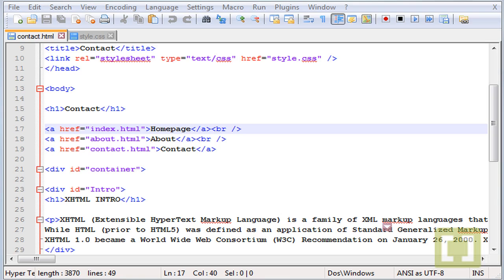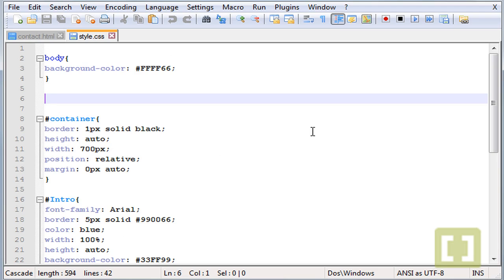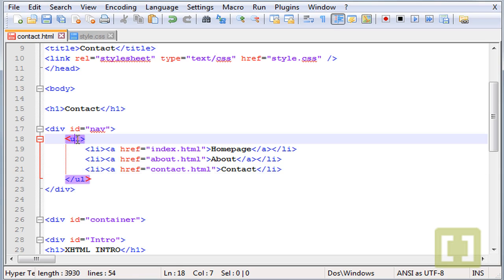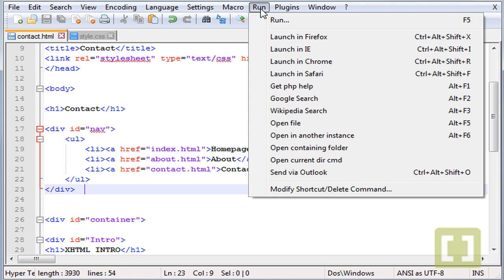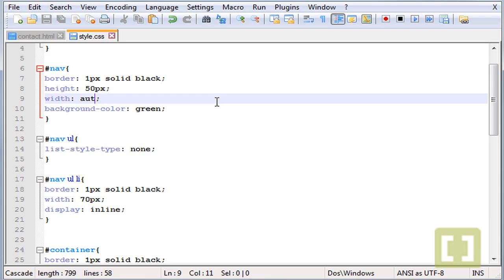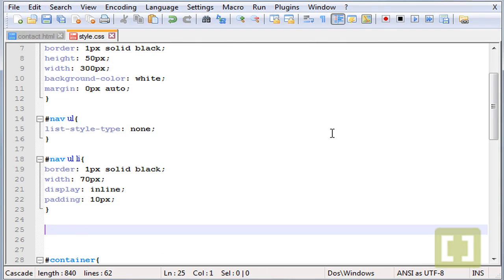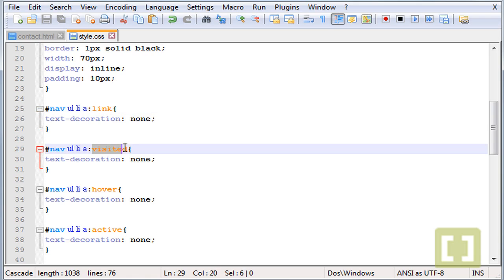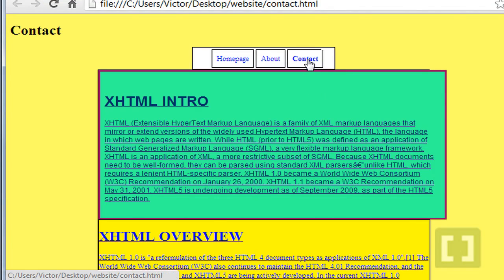HTML AND CSS PART18 Link States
HTML AND CSS PART18 Link States interlink process of nevigation bar, contents of website/webpages